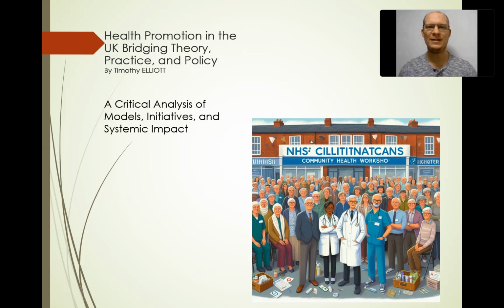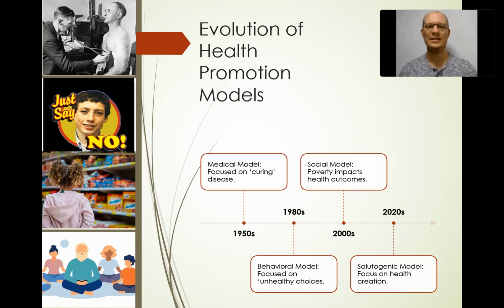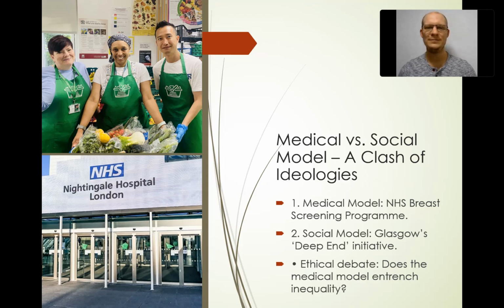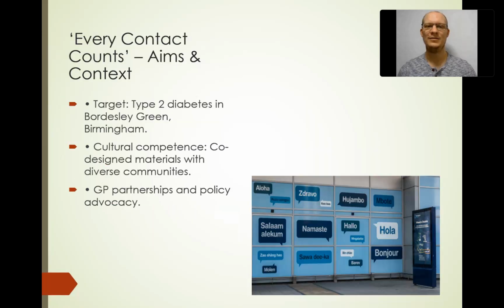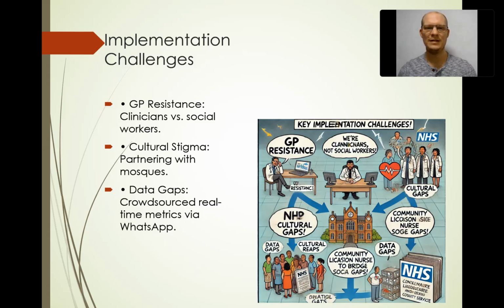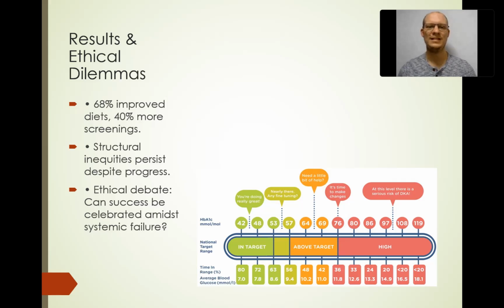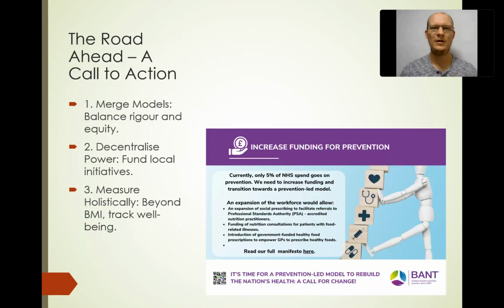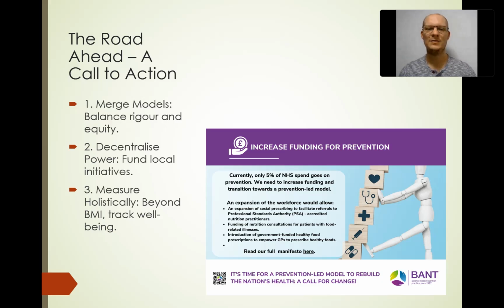Health Promotion UK